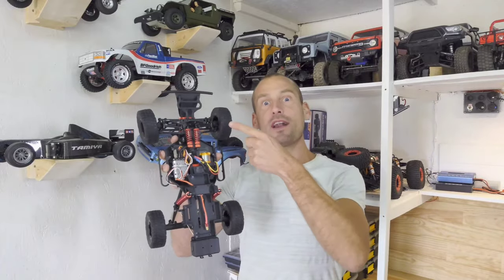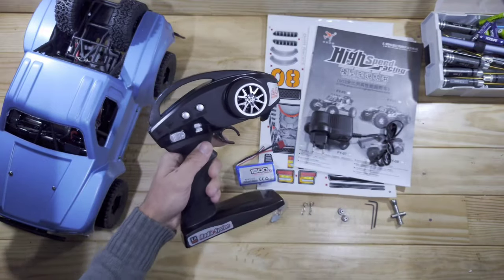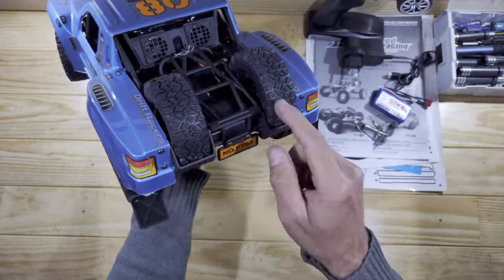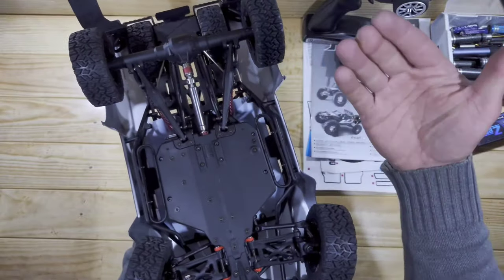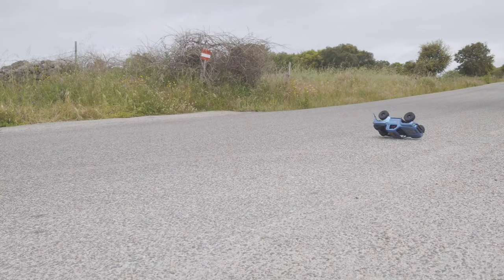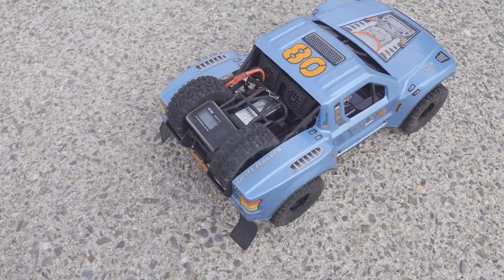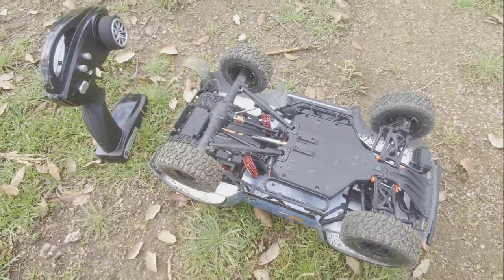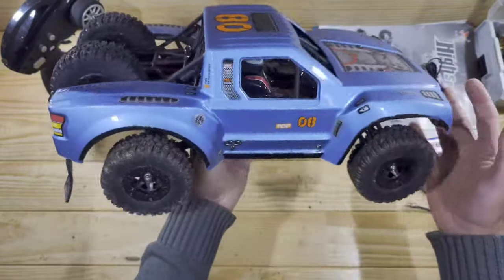Feiyue Model FY-08 review and test: Totally different than we normally see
I've never seen a setup like this in a Trophy Truck/basher car. but it surprised me and it's pretty good!
Feiyue Model FY-08 review and test